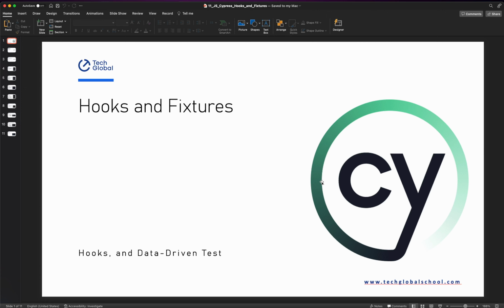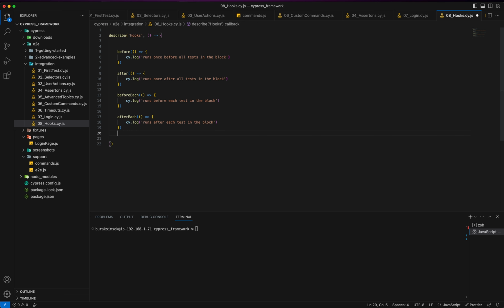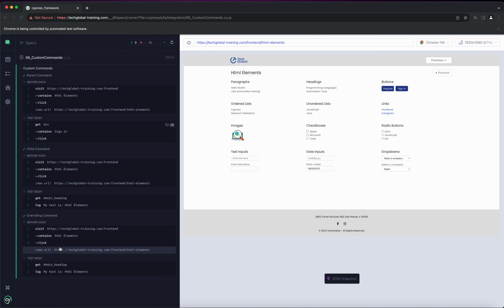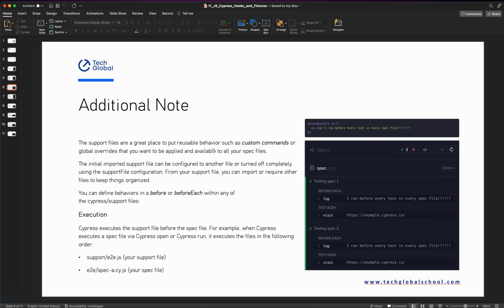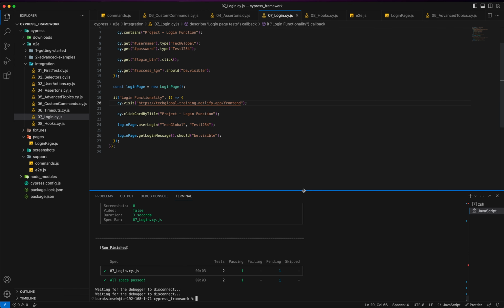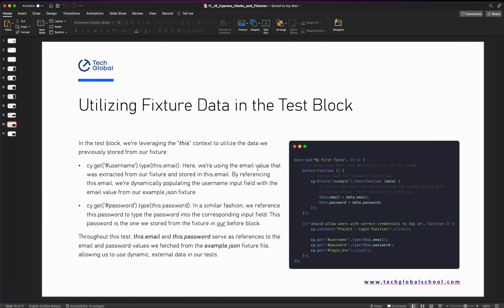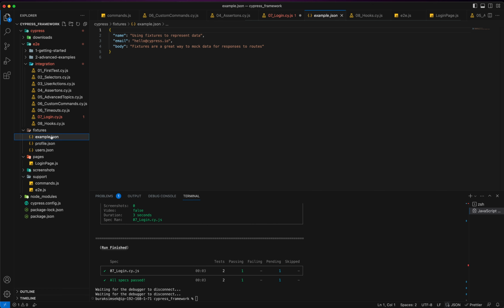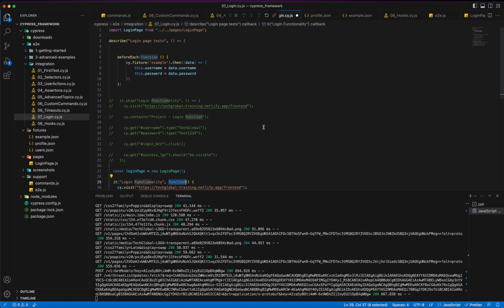Cypress Tutorial | 10 - Hooks and Fixtures